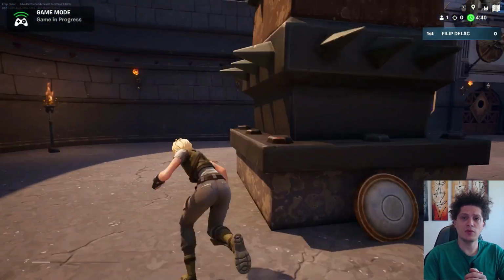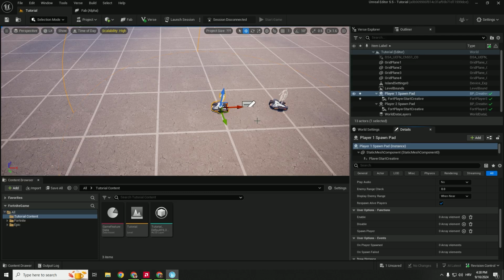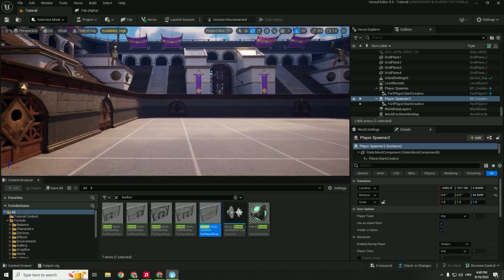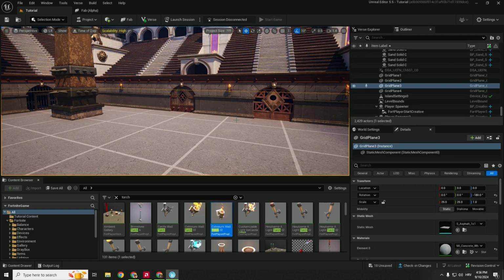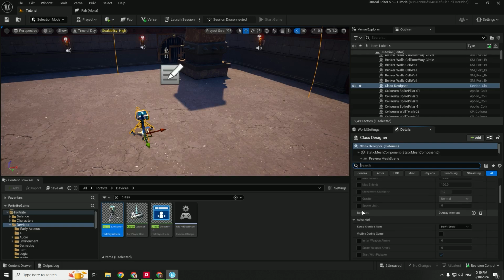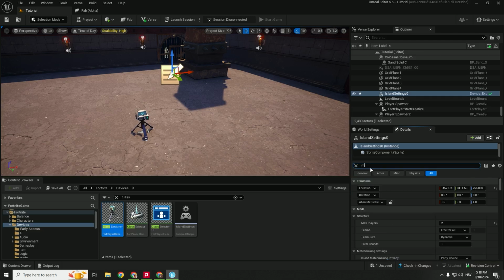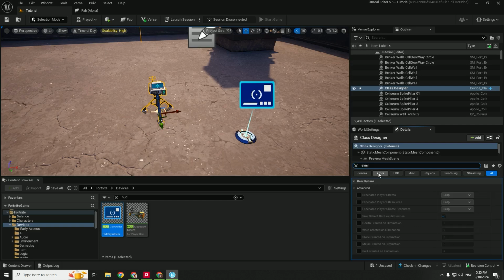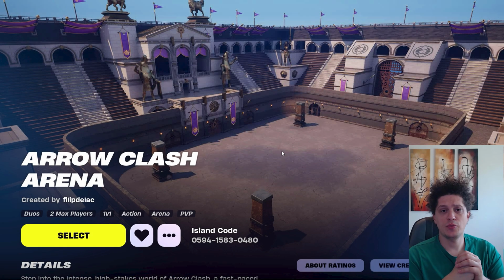Fortnite Creative 2.0 & UEFN: How to Build Custom Game for Beginners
In this tutorial, I’ll walk you through how to build custom games in fortnite Creative 2.0 using
Perfect for beginners, this guide will help you get started on designing your very own Fortnite experiences step by step!

W / S / A / D + RMB: Move Camera
Q / E: Move Camera Up and Down
Ctrl + S: Save
Ctrl + C / Ctrl + X / Ctrl + V: Copy, Cut, Paste
Ctrl + Z / Ctrl + Y: Undo / Redo
W / E / R: Move / Rotate / Scale Objects
Ctrl + Space: Open Content Drawer
Ctrl + L: Change Direction of The Sun
F11: Toggle Full Screen